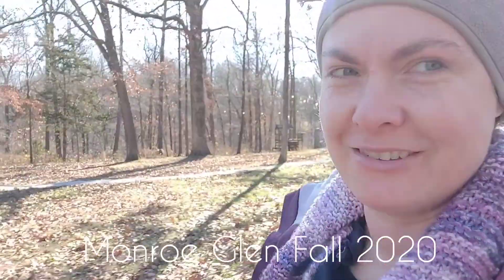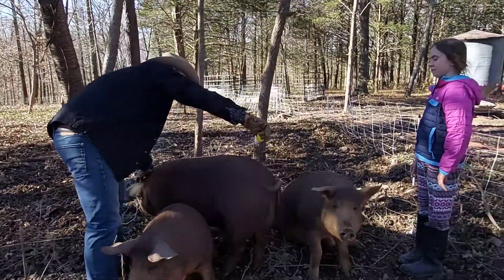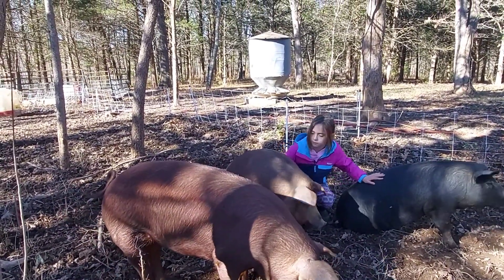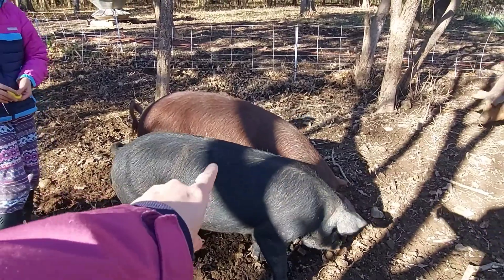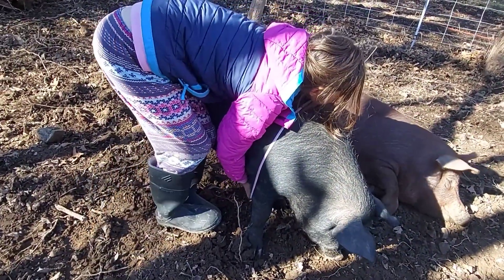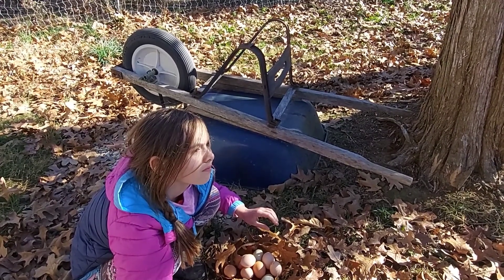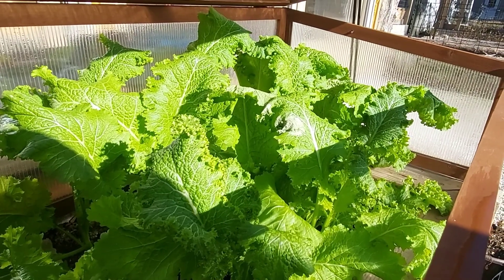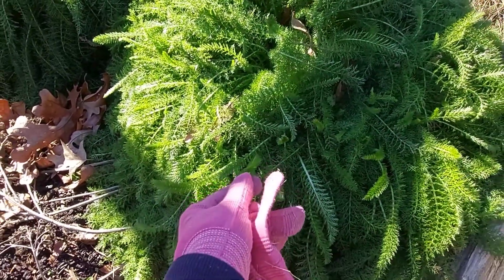How to measure a pig without a scale!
How do you measure a pig without a scale?

You got to hug them!  Time to get up close and personal with our pasture pigs.

(heart girth X heart girth X ear to tail length)/400 = estimated weight in pounds

Examples:

(47x47x48)/400 = 265

(43x43x45)/400 = 208

You will be the first to see all the pig progress and chicken drama right here on the farm.

Our favorite natural bug replant. If we remember to put it on...zero mosquito bites!

Pig netting that we use and love!

About us:

We are a family who love to work and learn together.  Homesteading in Southwest Missouri with garden, chickens and pasture pigs.  Our goal is to live simply and to be a little better every day.